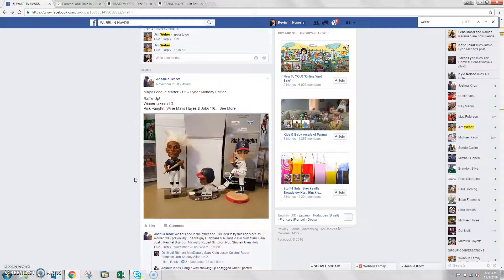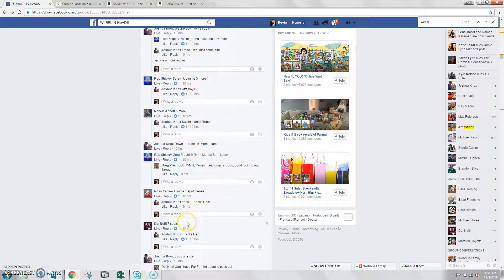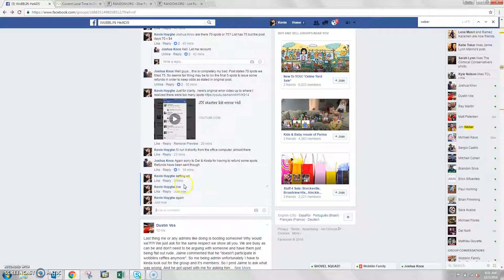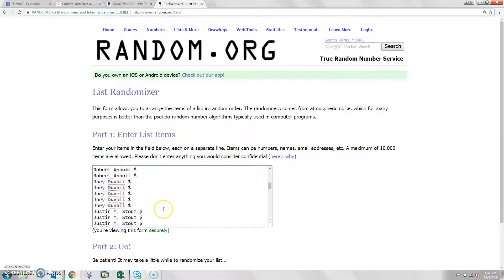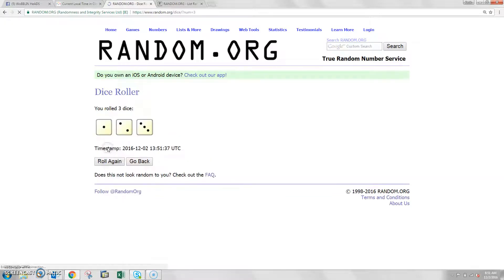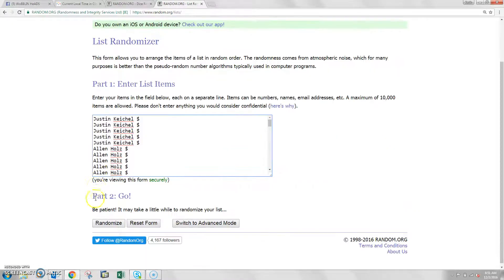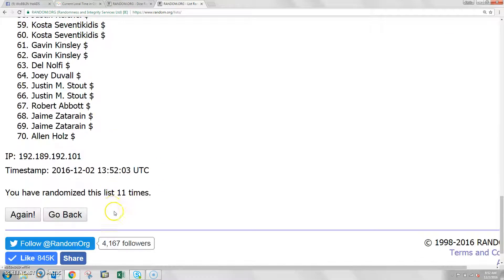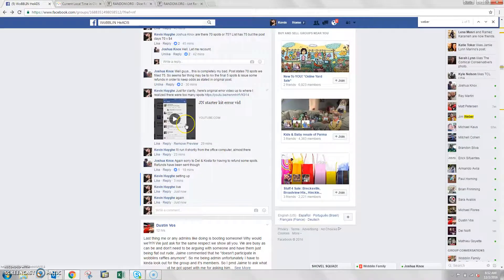Knox starter pack 12_2